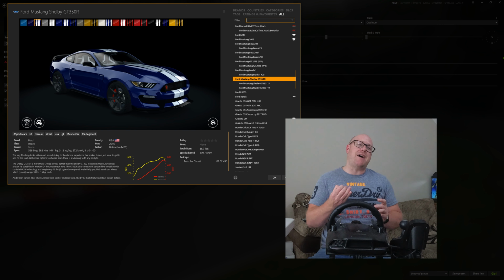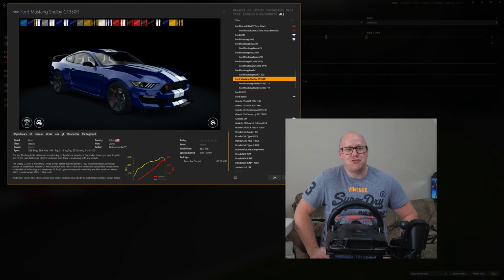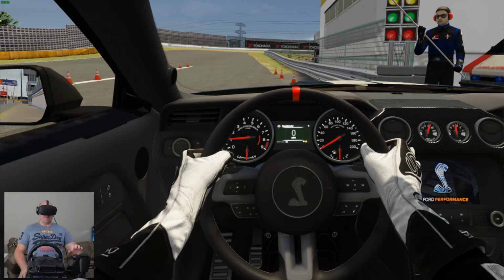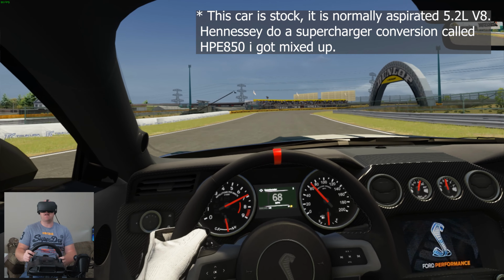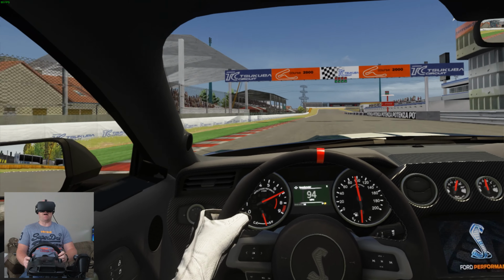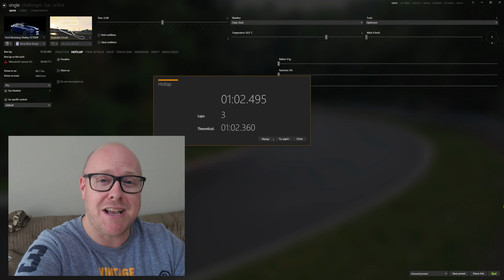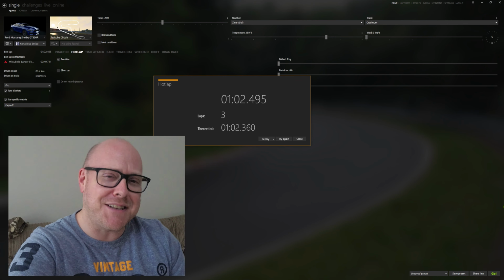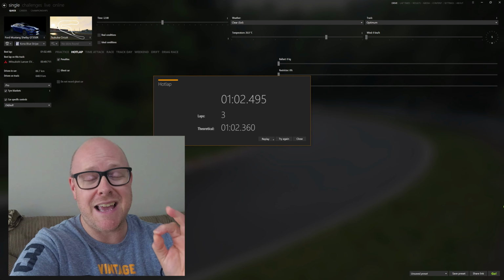How fast can it lap Tsukuba? 6# Ford Mustang Shelby GT350R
The theme this week is American muscle. I had a really hard choice of deciding what would be the first amc to feature in this series. It was a close run, but i decided by thinking if I had a choice what would I want to own right now. The car that ticked all the boxes is the Ford Shelby Mustang GT 350R.
This is a track focused car, with more than enough power for every day use, and its super sticky pilot sport cup 2 tyres give this more grip that you would expect from a 526bhp car.

I have a feeling that this will be quite high on the leader board.

How fast will it get round Tsukuba?

If you missed any previous episodes I have listed them below

Simulator: Assetto Corsa
Track: Tsukuba
Car: Ford Mustang Shelby GT350R

This was played on PC
Oculus Rift CV1
Corsair Obsidian 450D Mid-Tower PC Case
Asus ROG Crosshair 6 Hero
Ryzen 7 1700X  OC @3.9 Ghz on all cores
16 GB Corsair Vengeance Red LED 3200 Mhz @3133 Mhz
Nvidia Gigabyte RTX 2080 Ti Gaming OC @2045 Mhz
NZXT Kracken X62 280mm AIO WC CPU cooler
Samsung 960 EVO M2 NVME
Crucial 1TB SSD
Corsair Professional Series HX850 — Modular Power Supply